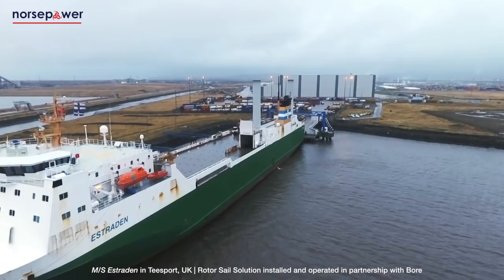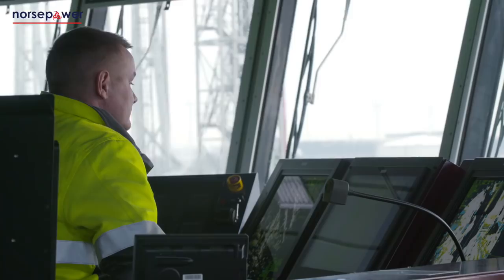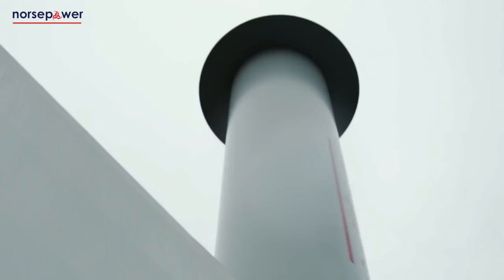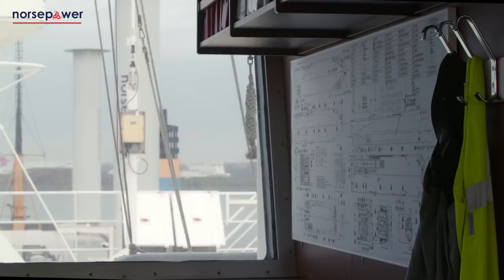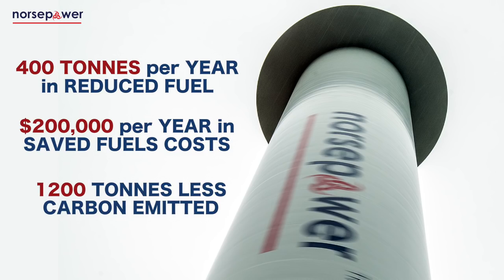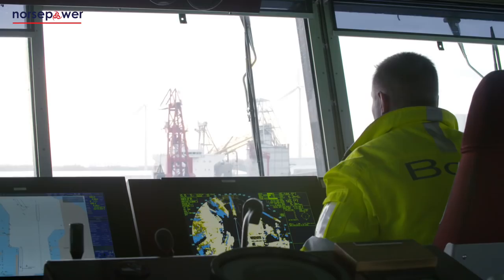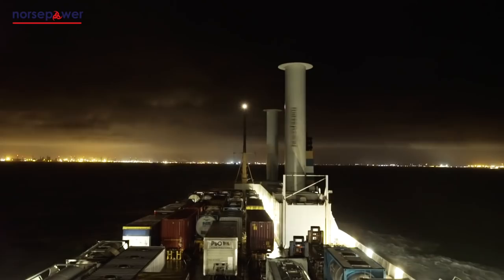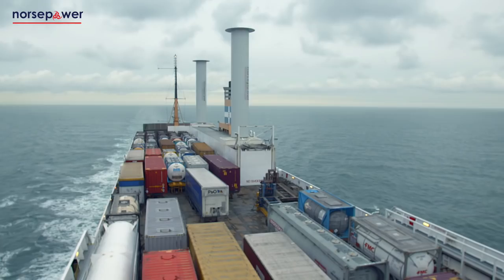Norsepower Rotor Sail Solution - long presentation video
Presentation video of the Norsepower Rotor Sail Solution, including interviews of the CEO and CTO of Norsepower and the Master of Bore's Ro-Ro vessel Estraden, sailing on the North Sea with two Norsepower Rotor Sails